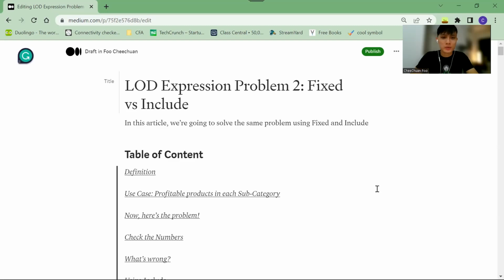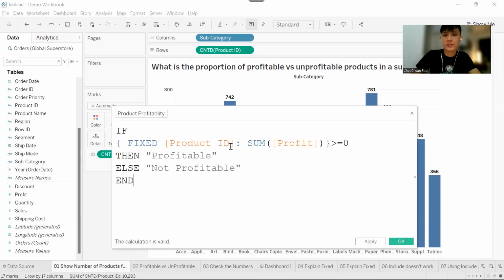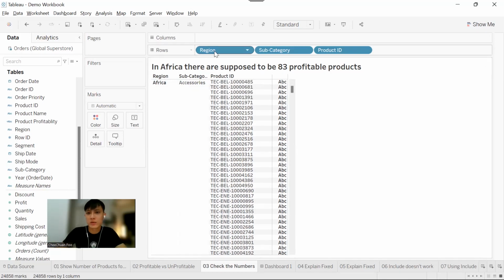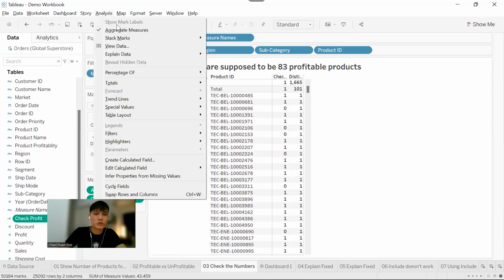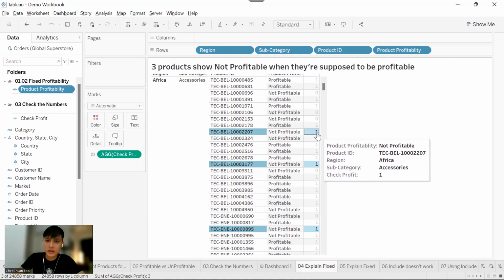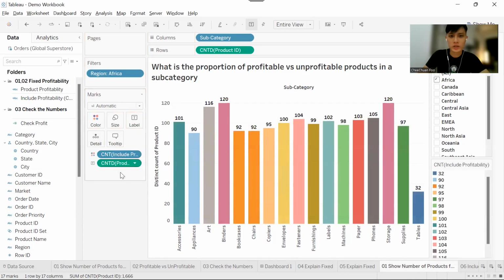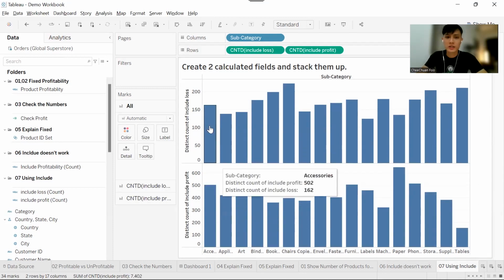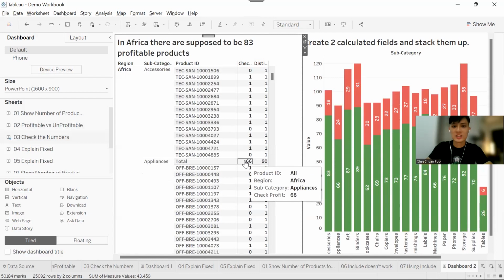Tableau Desktop LOD Expression Problem 02: Fixed vs Include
In this video I'm going to show a LOD expression problem:
You might have used Fixed LOD expression a lot in your work, but do you know that sometimes Fixed LOD expression can result in inaccurate value? When using filter we should use Include LOD expression instead. Let's watch this video to work on an example to show when it is wrong to use Fixed LOD expression and how include can be useful for this problem.
Appreciate your comment on how to improve my videos and what other content you would like to see